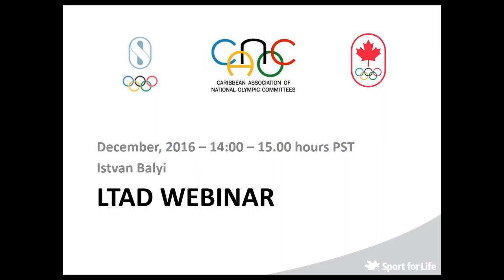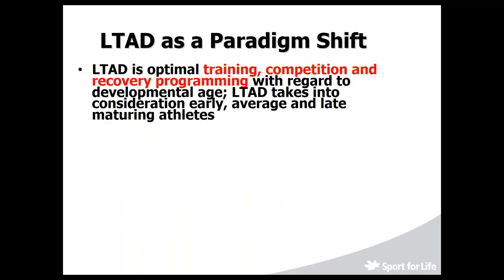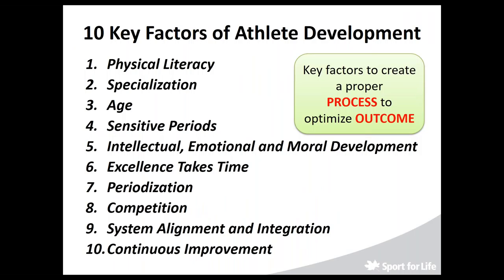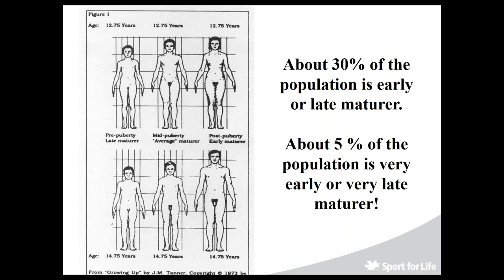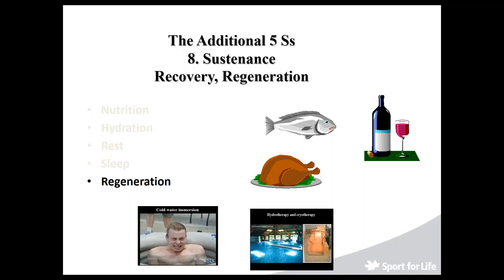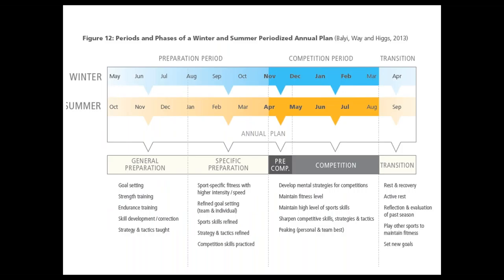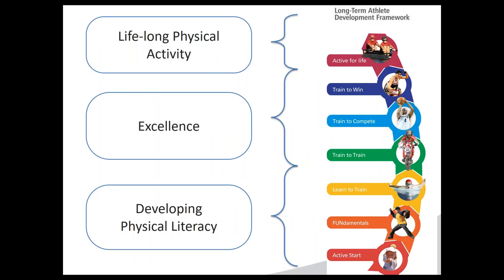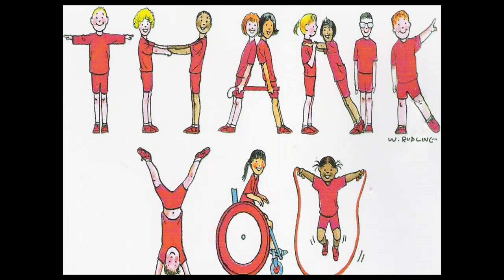Long Term Athlete Development: Building your Sport's Framework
CANOC Long-Term Athlete Development follow-up webinar.